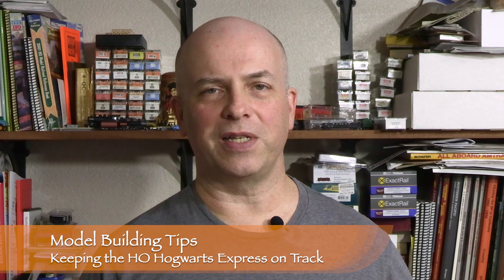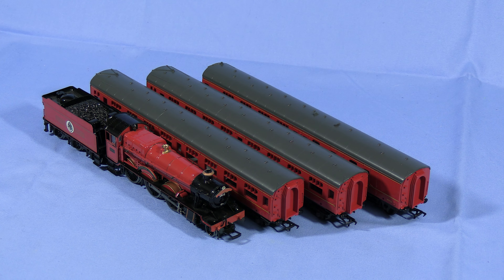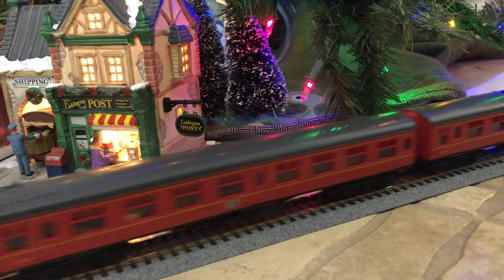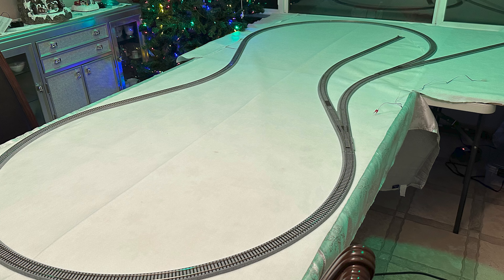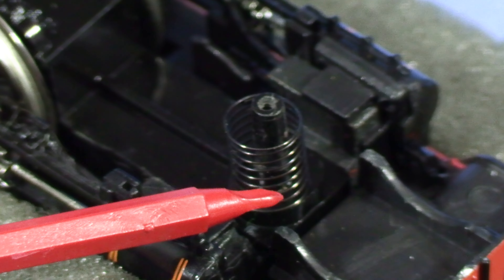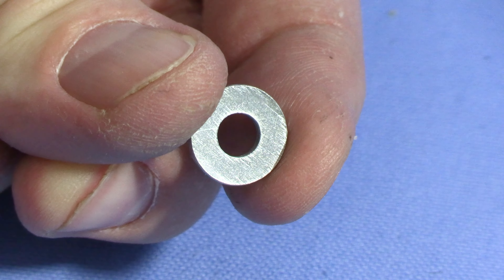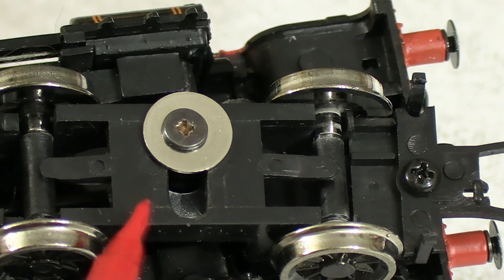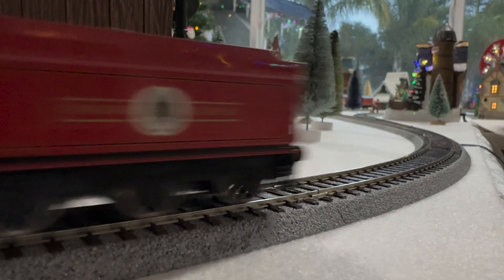Model Building Tips HO Hogwarts Express Derailing!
Oh, no!  The Hogwarts Express keeps derailing!  How will all the young wizards and witches get to school?

Never fear, Dan has come up with a simple fix to keep the locomotive on the rails.

Several years ago Dan got Nichole her own train, a Bachmann HO (OO) scale Hogwarts Express set.

This set has a 4-6-0 steam locomotive and three coaches.  The locomotive looks nice and runs well, but it had a habit of derailing.

Nichole and Dan mostly run this train during the holiday season as part of Nichole's Christmas Village display.  In past years Dan & Nichole set the layout up on the floor.  Since the tile is a little uneven, they thought that was the culprit.

In 2022, however, they set up their Christmas layout on a flat table.  The Hogwarts Express locomotive did better but still had a tendency to jump the rails.

After some trial and error, Dan came up with a simple solution to keep the train on the rails and make sure those young wizards and witches can get to Hogwarts!

The fix Dan used might also be applicable to other locomotives.

Join us for some model railroading fun!